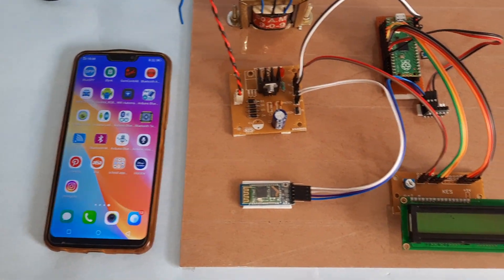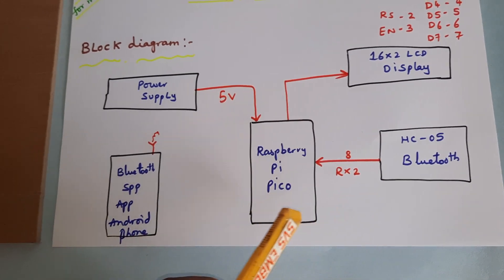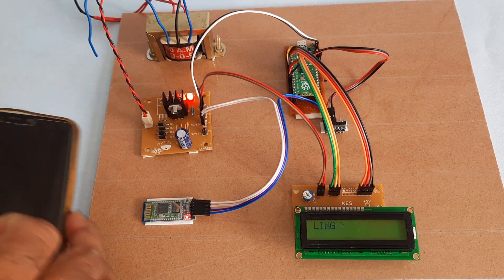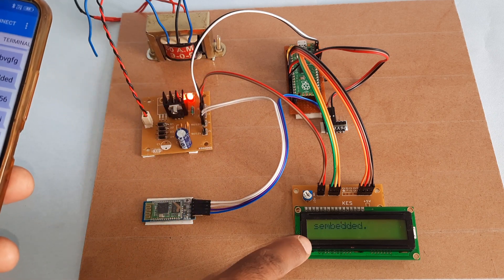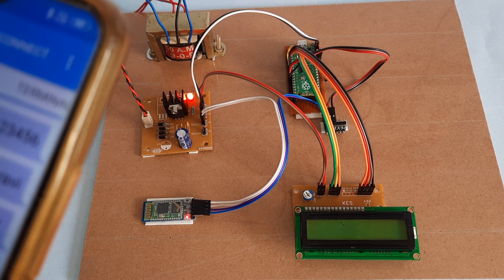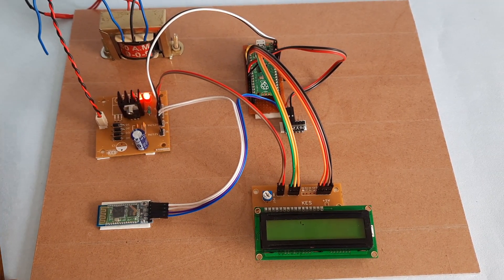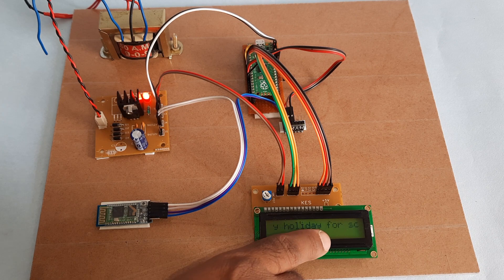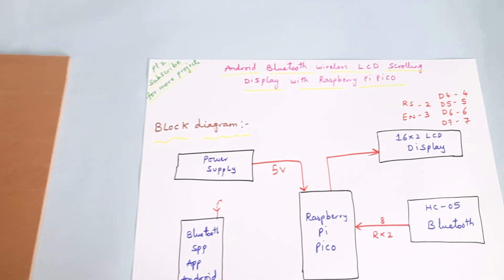Android Bluetooth Wireless LCD Scrolling Display with Raspberry Pi Pico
1. Project Abstract / Synopsis
2. Project Related Datasheets of Each Component
3. Project Sample Report / Documentation
4. Project Kit Circuit / Schematic Diagram
5. Project Kit Working Software Code
6. Project Related Software Compilers
7. Project Related Sample PPT’s
8. Project Kit Photos
9. Project Kit Working Video links

Interfacing 16x2 LCD Display with Raspberry Pi Pico | Bluetooth-Enabled e-Paper Display with Arduino | Arduino LCD AutoScroll, 16x2 LCD Text Scrolling, Running | Screen Mirroring of Android Smartphone using Raspberry Pi | How to use Bluetooth on Raspberry Pi Pico and Control | In this tutorial we are going to control an LED with an android app using Bluetooth and Micro Python. The HC-06 Bluetooth module is easy to | LCD Scrolling Display | interfacing bluetooth module receiving data from mobile phone on arduino and display on lcd.

1. wireless notice board using gsm and arduino project report pdf,

2. wireless notice board using gsm and arduino project report,

3. wireless notice board using gsm and arduino project,

4. wireless notice board using bluetooth ppt,

5. wireless notice board using bluetooth pdf,

6. wireless notice board using bluetooth block diagram,

7. wireless notice board using bluetooth and arduino project report ppt,

8. wireless notice board using bluetooth and arduino pdf,

9. wireless notice board using arduino ppt,

10. wireless notice board using arduino and wifi,

11. wireless notice board project ppt,

12. wireless lcd display via Bluetooth,

13. wireless electronic notice board using gsm project report,

14. wireless electronic notice board using gsm ppt,

15. voice recognition notice board,

16. voice controlled wireless electronic notice board using arduino,

17. voice controlled notice board ppt,

18. voice based notice board using android project report pdf,

19. voice based notice board using android ppt,

20. raspberry pi pico wifi/Bluetooth,

21. raspberry pi pico wifi esp8266,

22. raspberry pi pico remote control,

23. raspberry pi pico mechanical keyboard,

24. raspberry pi pico keyboard firmware,

25. raspberry pi pico keyboard code,

26. raspberry pi pico keyboard,

27. raspberry pi pico hid keyboard,

28. raspberry pi pico hc-05,

29. raspberry pi pico bluetooth speaker,

30. raspberry pi pico bluetooth module,

31. raspberry pi pico bluetooth keyboard,

32. raspberry pi pico Bluetooth,

33. raspberry pi mechanical keyboard,

34. raspberry pi macro keyboard,

35. qmk raspberry pi pico,

36. pico wifi hat,

37. hc-05 bluetooth module,

38. connect bluetooth module to raspberry pi,

39. bluetooth module for raspberry pi,

40. bluetooth based lcd display using arduino,